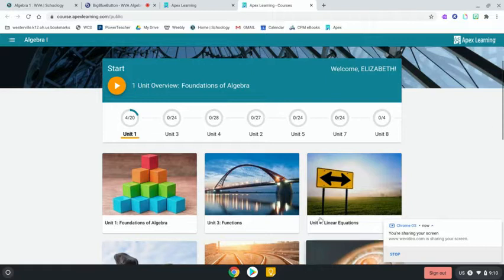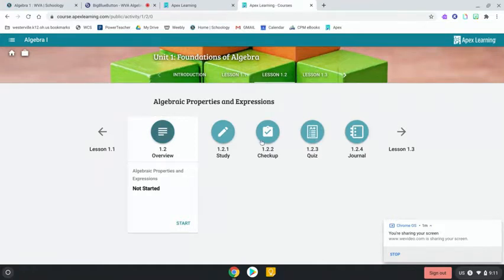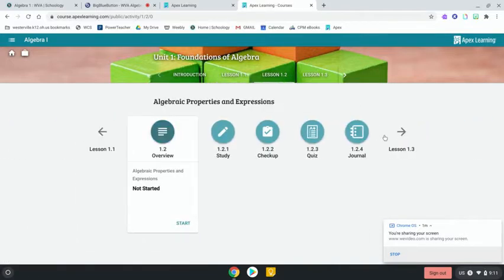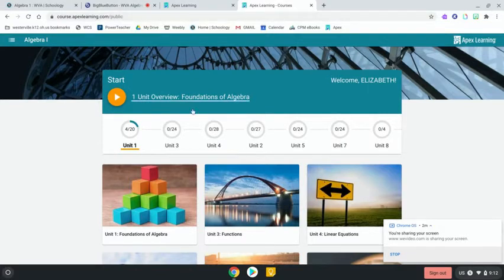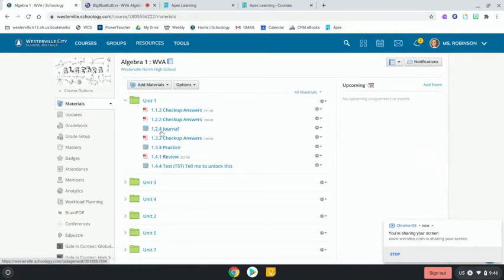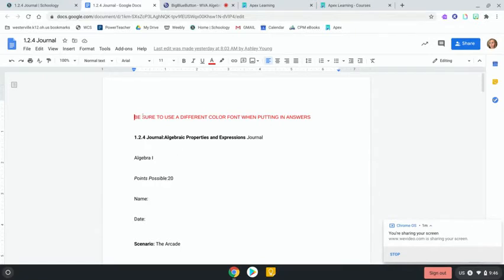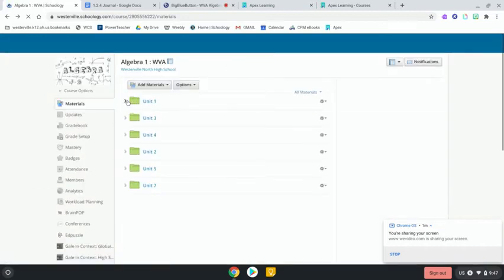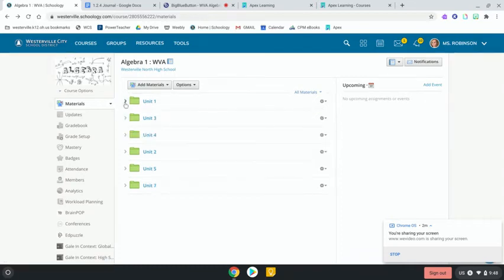WVA Algebra 1